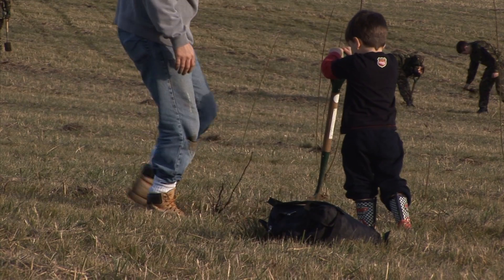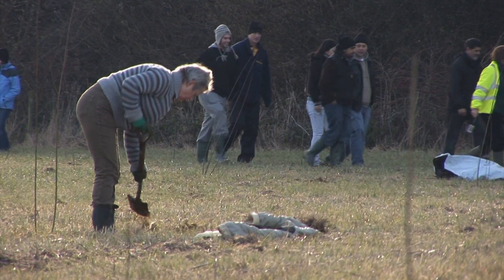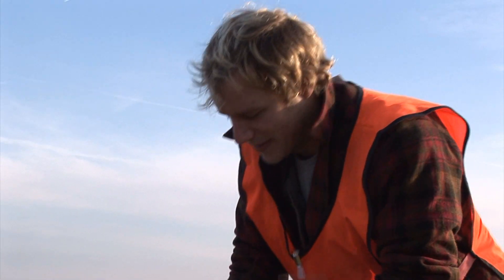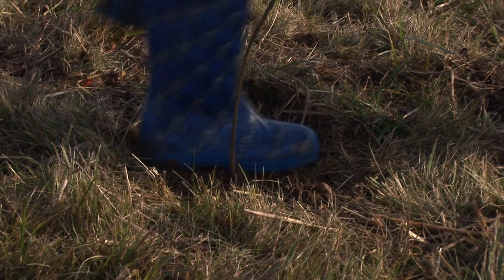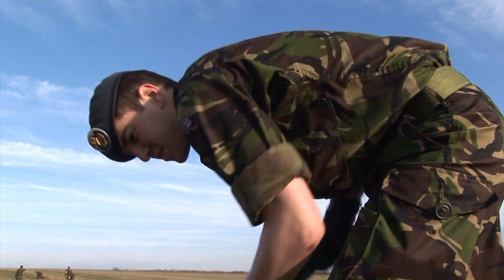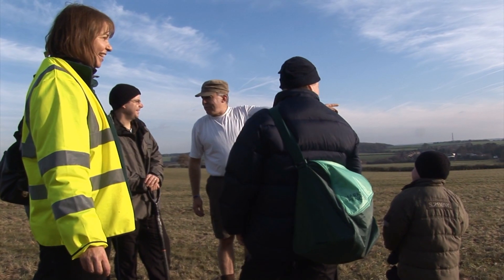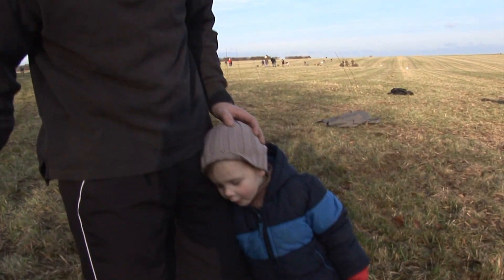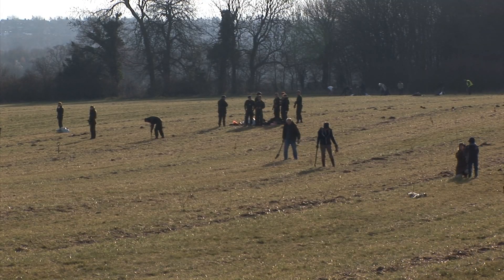Woodland Trust Christmas planting at Heartwood Forest HD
A film about planting at Heartwood Forest for the Woodland Trust made by Kevin King